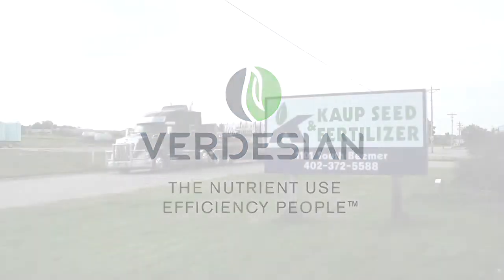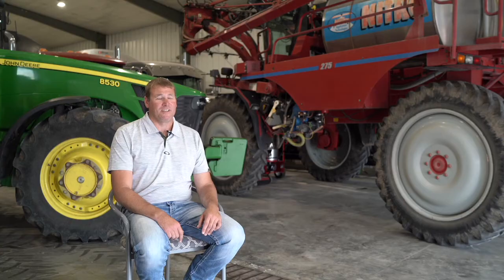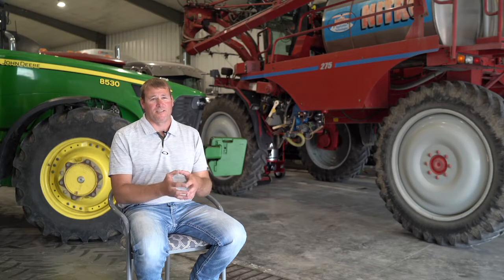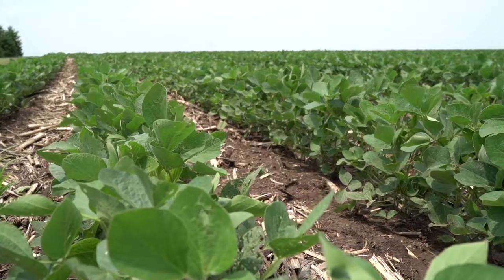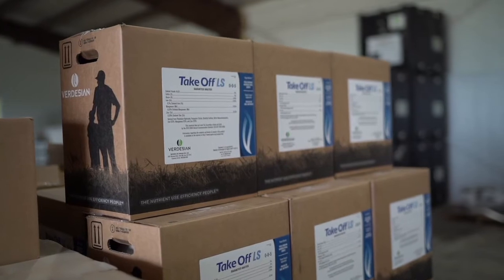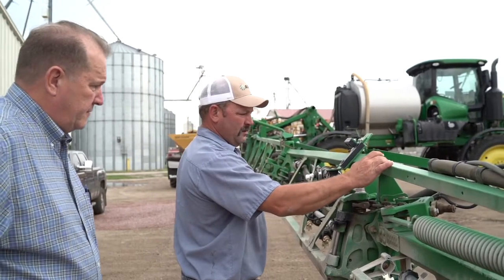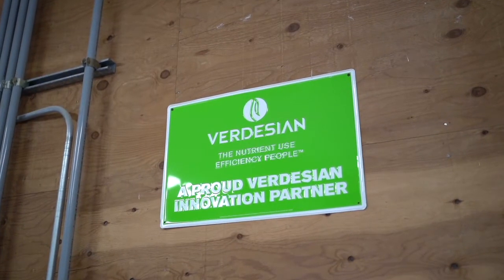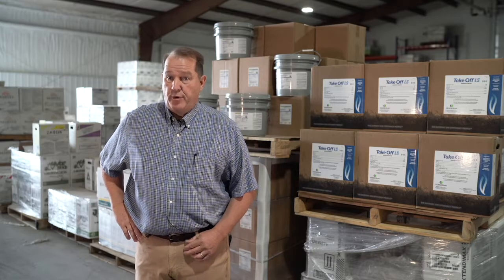Verdesian Retailer Profile: Kaup Seed & Fertilizer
Learn more about Kaup Seed & Fertilizer, a longtime Verdesian partner.